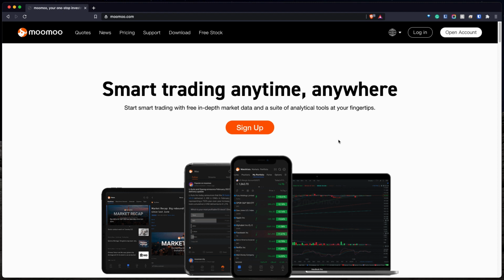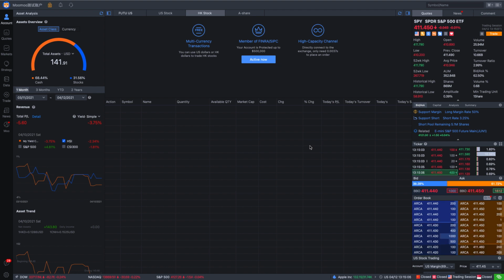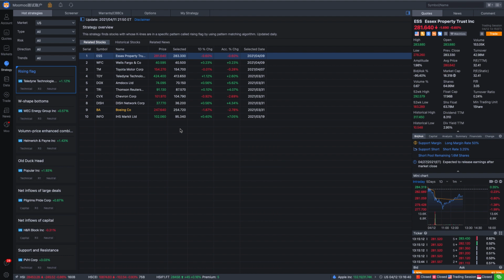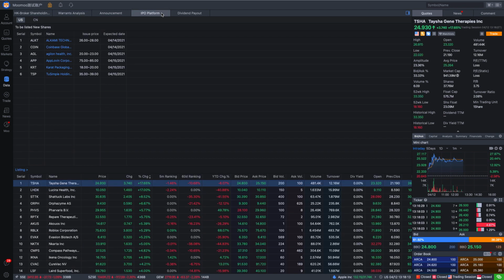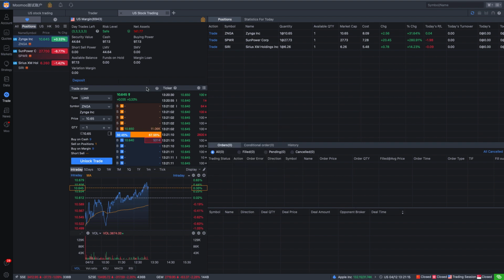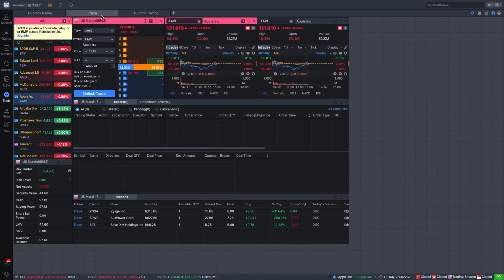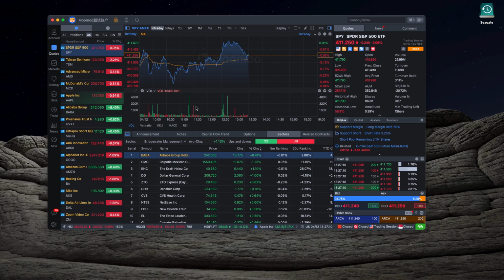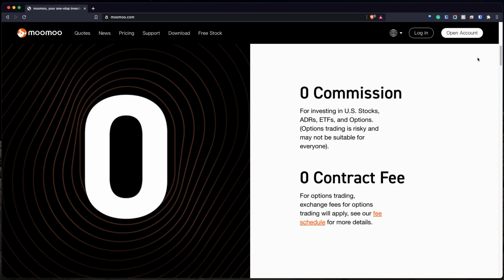Moomoo Review by FX Empire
Moomoo is a trading app designed for active stock, ETF, and options traders. The app allows access to commission-free brokerages. Moomoo puts a focus on technology with native apps for most popular desktop and mobile devices. The app may not have as much name recognition as some others, but the high-tech experience and unbeatable cost make it worth consideration for anyone on the hunt for a new trading app.

Moomoo app users trade through an account with the brokerage Futu, a low-cost brokerage based in California. Keep reading to learn more about Moomoo and Futu, what it’s like to trade with Moomoo, what it costs, and if it could be right for your stock, ETF, and options needs.